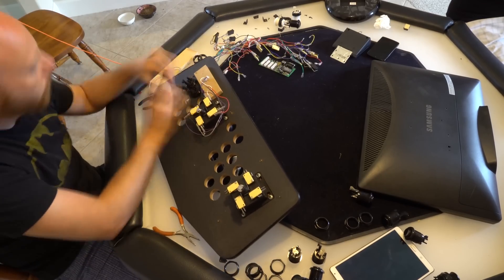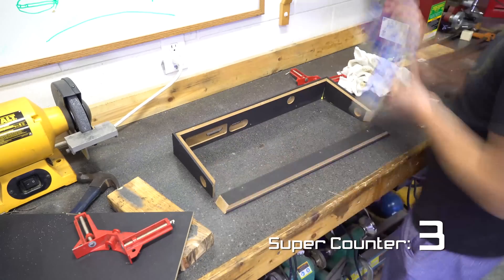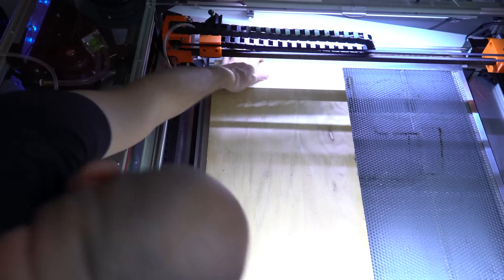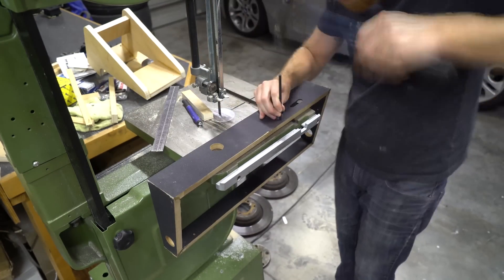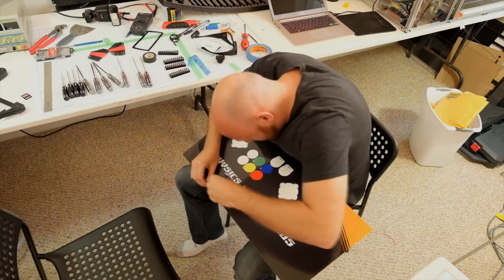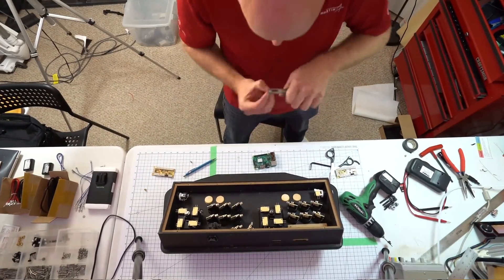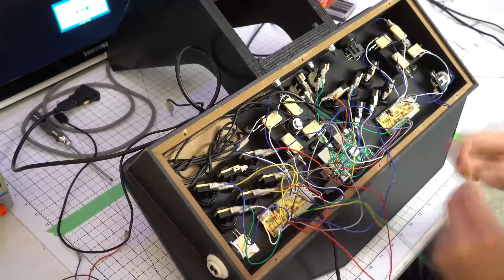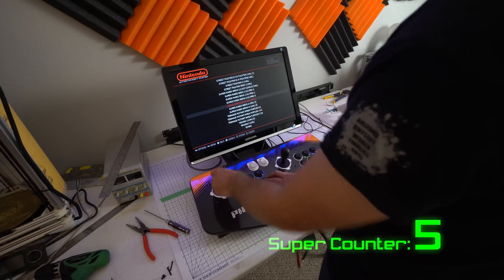S01E10 - Arcade Box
Today we build an old school arcade machine! for those of you too young to remember these games, ask your parents how awesome they were, then make them build you one of these.

Parts list (I had some of these sitting around, so there might be better stuff out there.)

1: Raspberry Pi

2: Buttons and Controllers

3: Wood - (Home Depot?) I used 3/4 inch ply wood

4: Monitor - I would get this second hand for free. A lot of my friends have old lcd monitors laying around they want to get ride of.

5: Software - Retropie (these guys to awesome work!)

Huge thank you to the HeatleyBros who made the song I used in this video. check out there stuff here

Oh, and here's a fun game. How many times does Monkey appear in the video? Write your answer in the comments section!